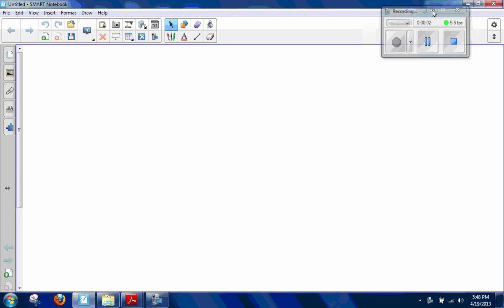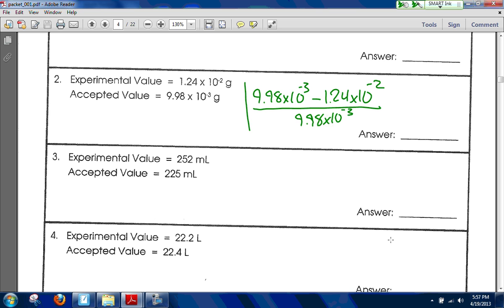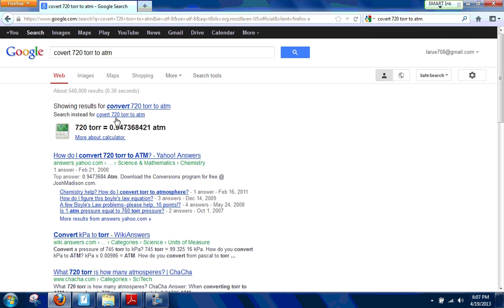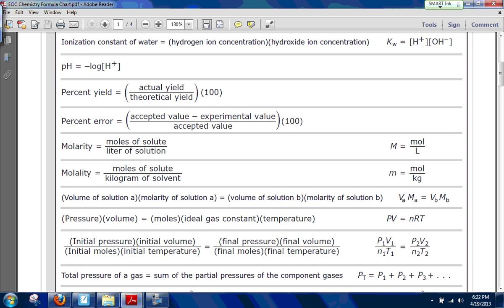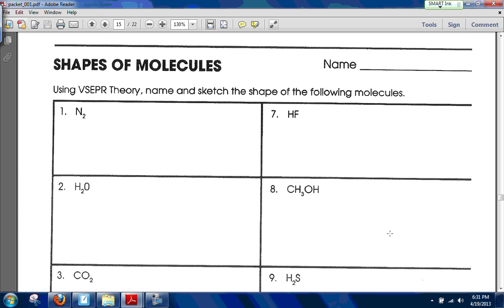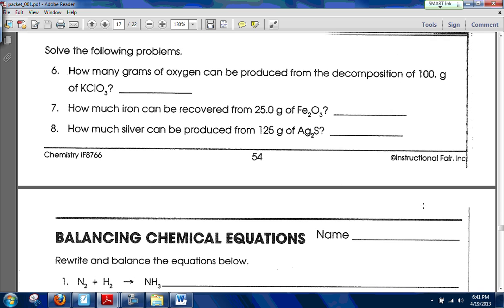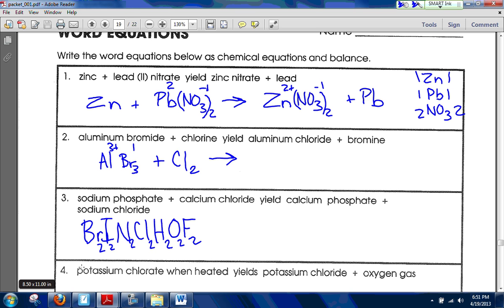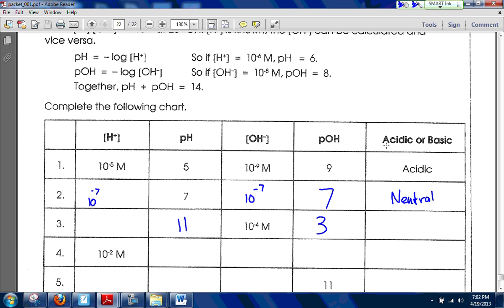EOC Review Packet Examples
Examples from the EOC Review packet in class 4/22-4/26